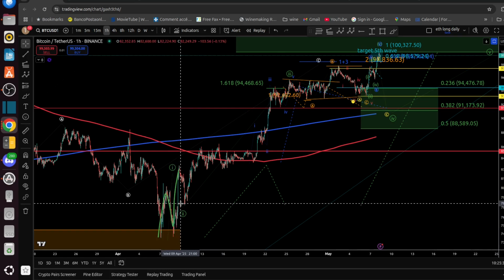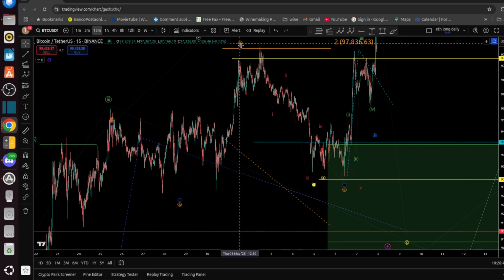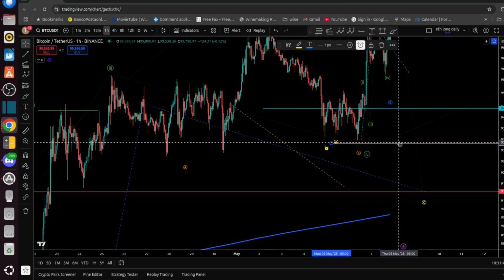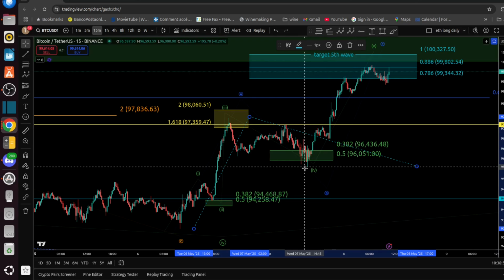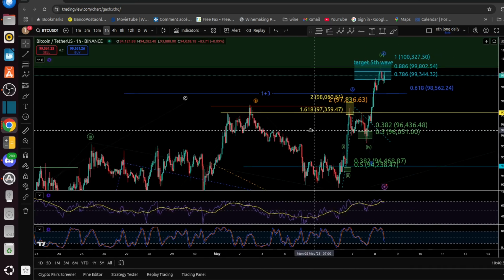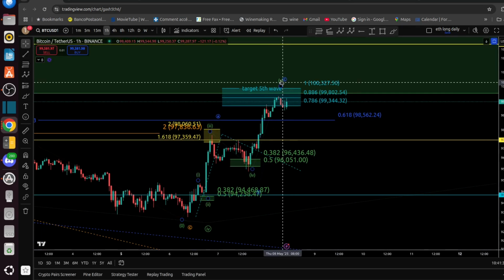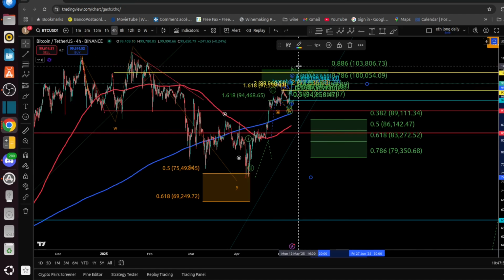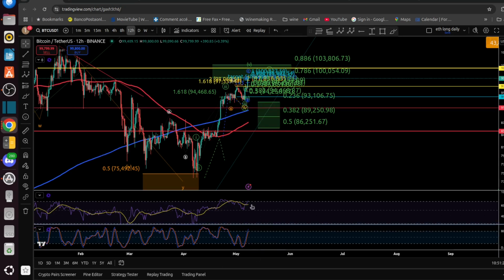BTC ON THE GO!!!! HAVE WE REACHED THE TOP FOR THIS SWING? THIS IS WHAT I THINK...